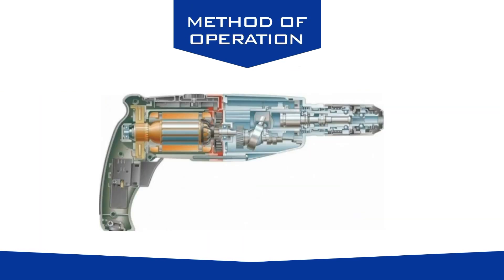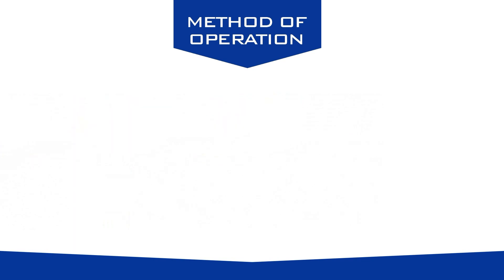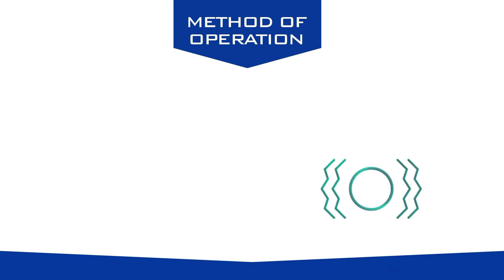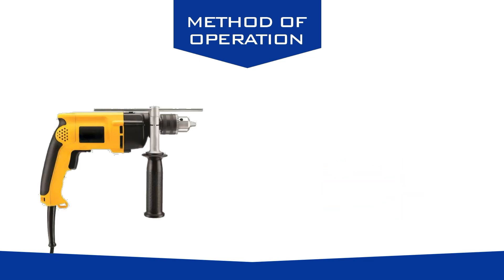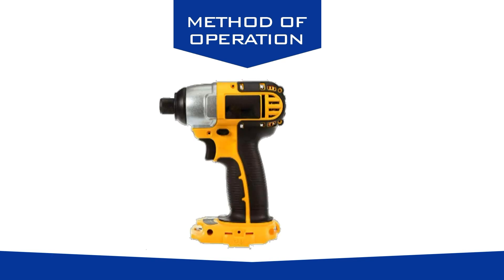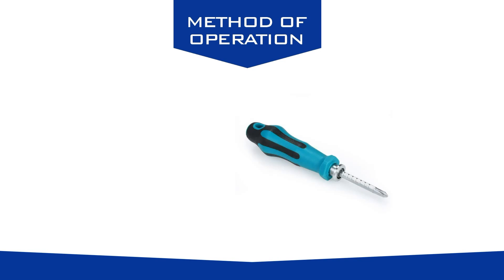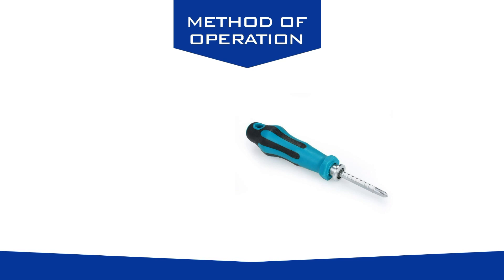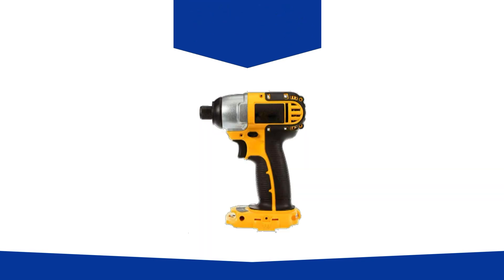Difference Between Hammer Drill and Impact Drill? Hammer vs impact drill/driver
A hammer drill exerts greater force directly into the bit as it reaches the material being drilled, while an impact driver raises the force being transmitted perpendicular to the bit.